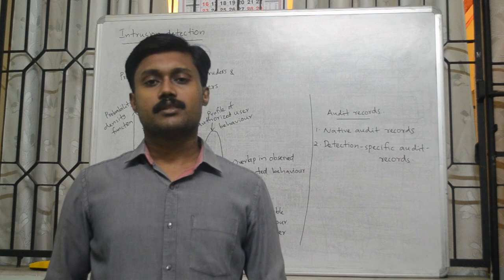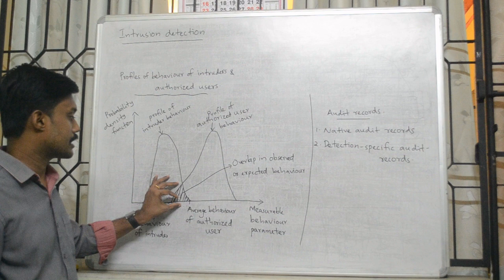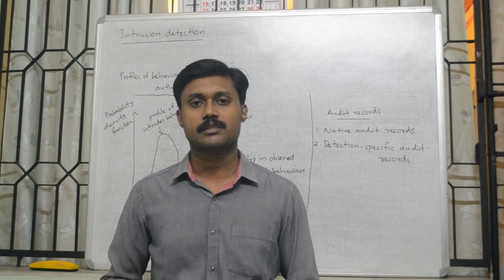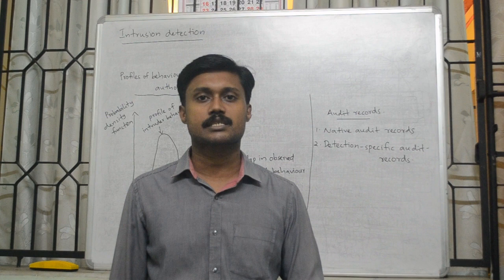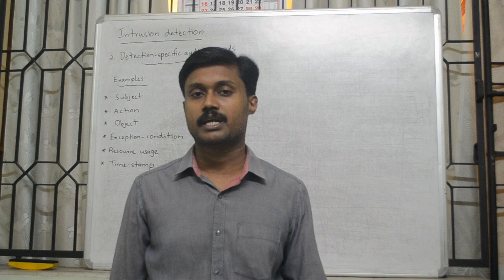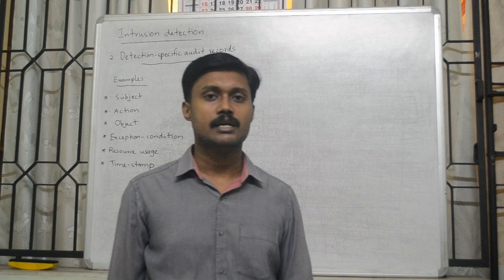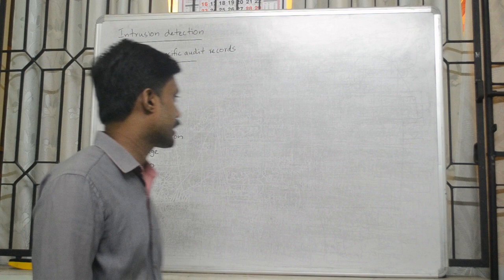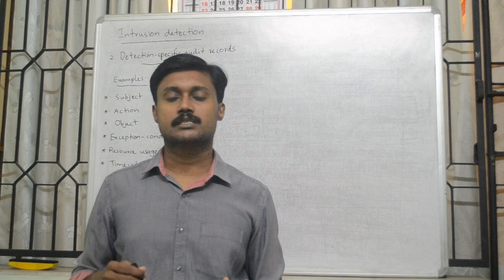Intrusion detection in Secure Communication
Intrusion-Part 2